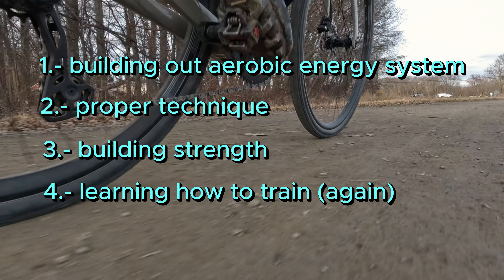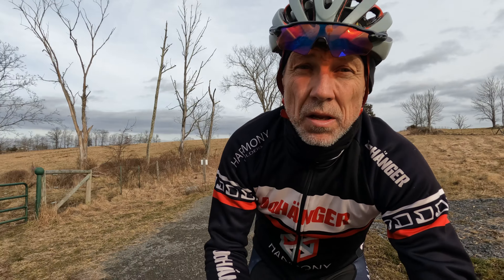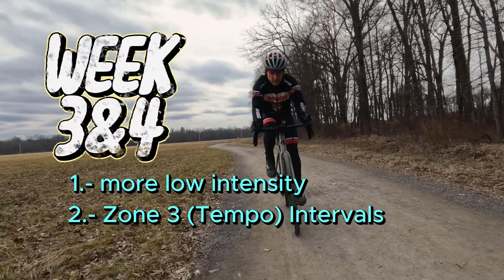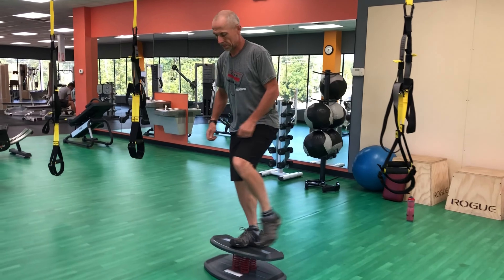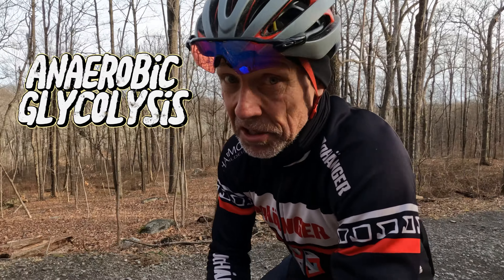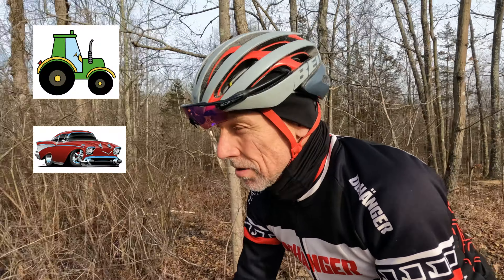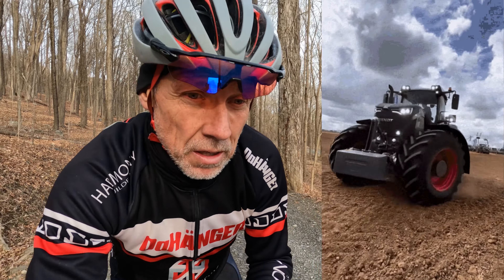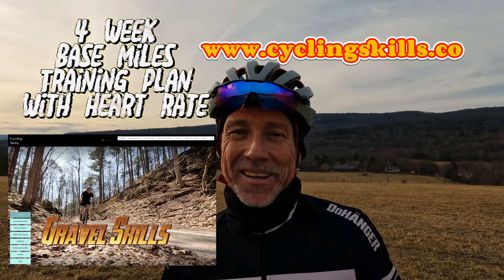How to do Base Training. What is it? Why do it?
What is Base Training?
Why should you do it?
And who is it for?
If you want to ride longer and get faster, you have to build up fitness from the ground up.
Kind of like a house, you don’t start with the roof.
First comes the foundation. In the training world we call this base training.
During Base Training we focus on four things.
1- building out the aerobic energy system
2- proper technique
3- building strength
4- learning or getting reintroduced on how to train after a break.
A lot of coaches will tell you to only ride in Zone 1 or 2 and the longer the rides the better.
They keep you doing this low intensity for a couple of weeks before starting to incorporate higher intensity intervals.
Other coaches will have you do interval sessions right from the beginning.
Who do I think is right?
Well, I think they are both right. Depending on what kind of athlete you are, following a mix of the two during the base training phase can be of great benefit.
Especially if you have only a limited amount of time each week.

here is a link to my "OFF the couch, cycling base training plan"

About me:
I am Jurgen Beneke, a 51 year old Bicycle nut, dog fanatic and recovering raceaholic. Former MTB World Cup winner, X-Games Winner and National Champion.